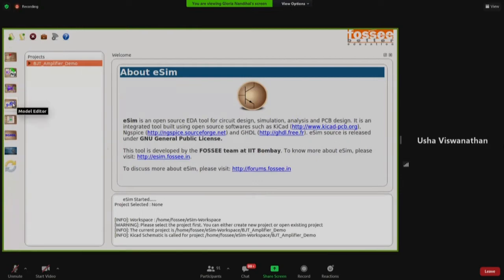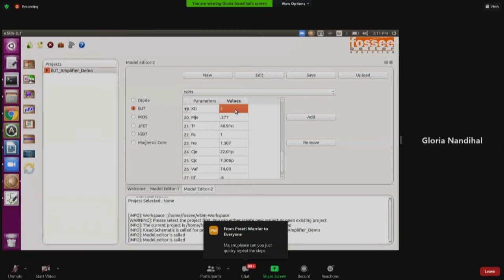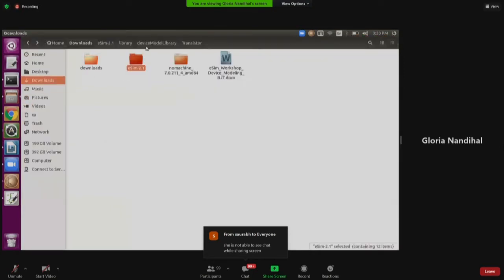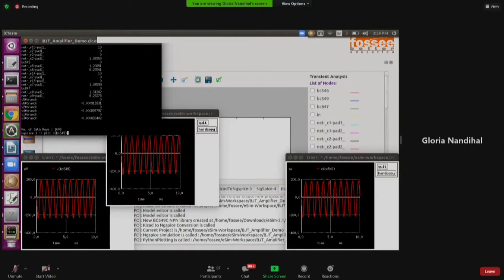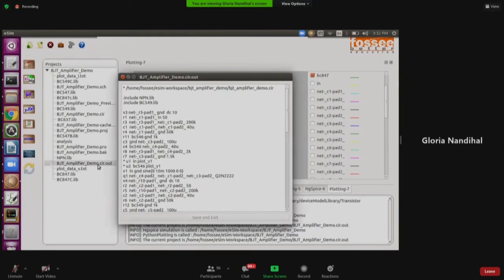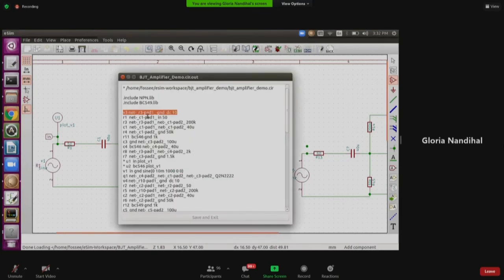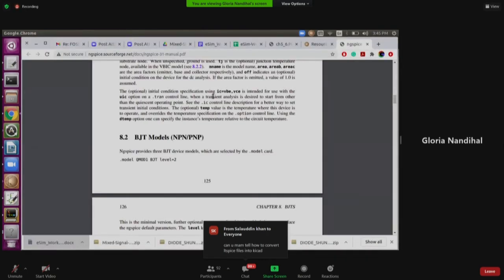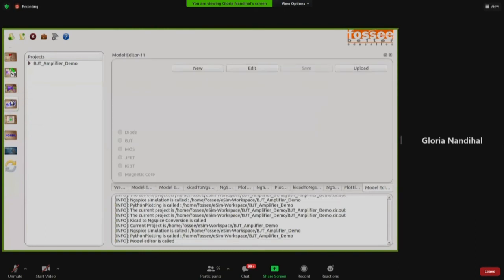Day 2 Session-13 by Gloria Nandihal